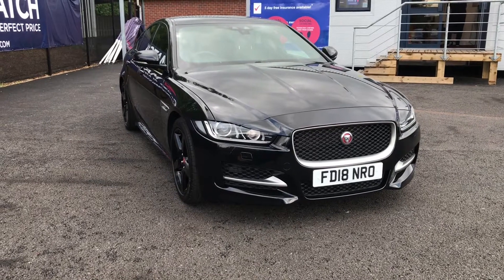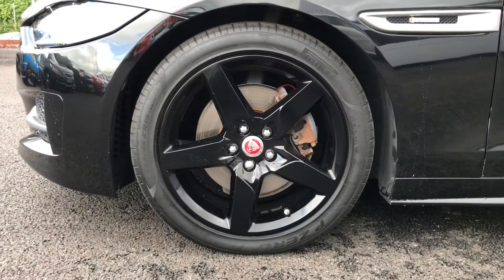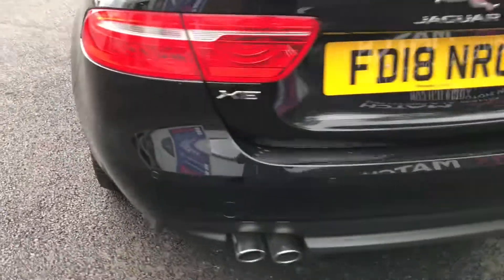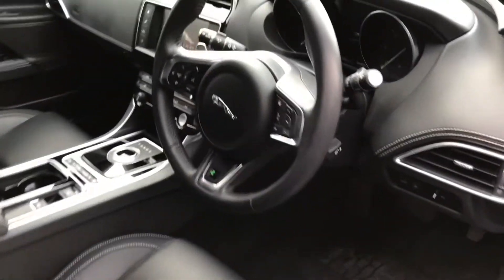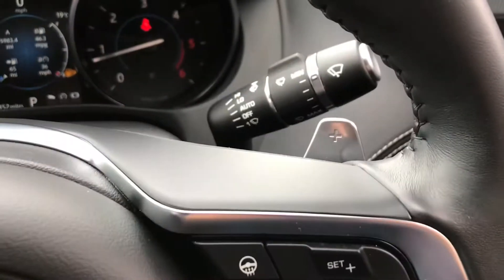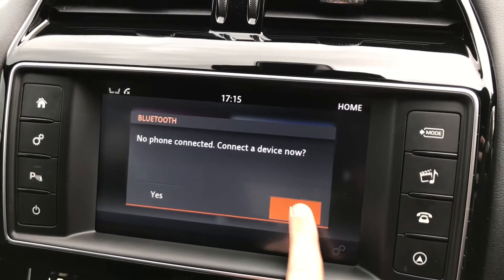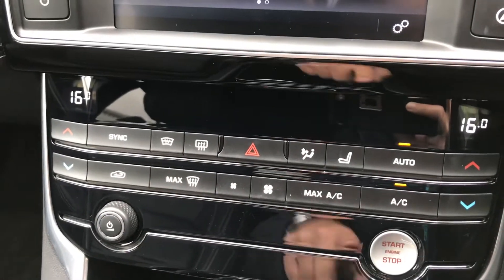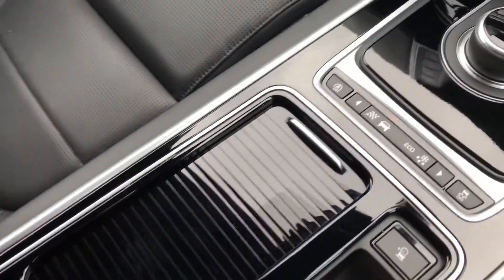Used Jaguar XE 2.0d R-Sport Auto (s/s) 4 Door - Motor Match Bolton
Just into our stock, this Jaguar XE in Black, is now available for sale from Motor Match Bolton.

Reg number: FD18NRO
Fuel: Diesel
Transmission: Automatic
Engine Size: 2.0
Mileage: 21,852

Features include:
Rear Parking Sensors
R Sport Body Kit
Xenon Headlights